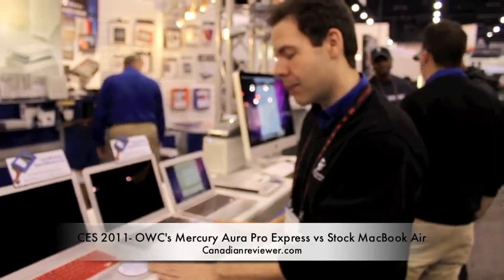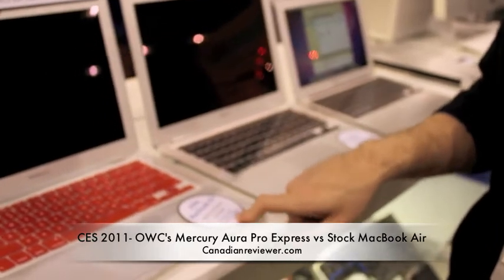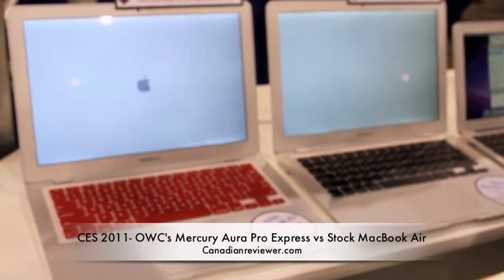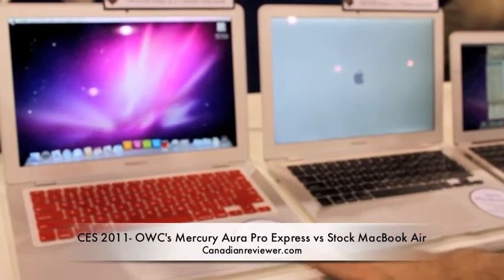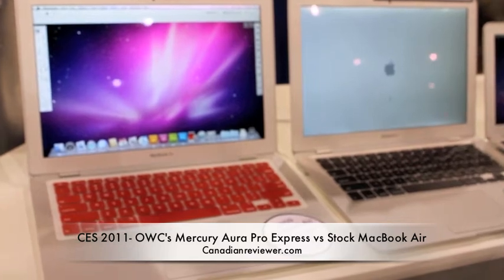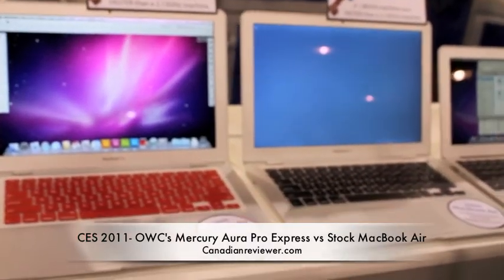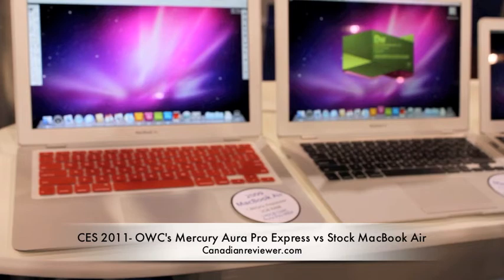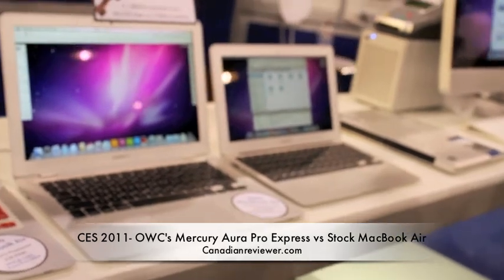CES2011 OWC Mercury Pro Aura SSD demoed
Canadian Reviewer visits Other World Computing (OWC) at CES2011 and gets treated to a race between an older MacBook Air running on the new Mercury Aura pro Express SSD drive and a stock late 2010 MacBook Air. The results are astonishing.